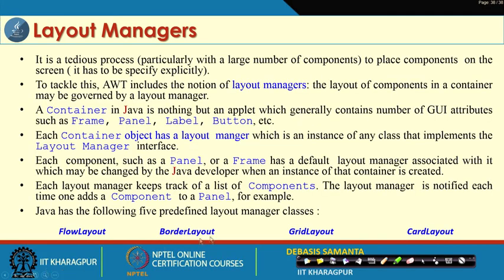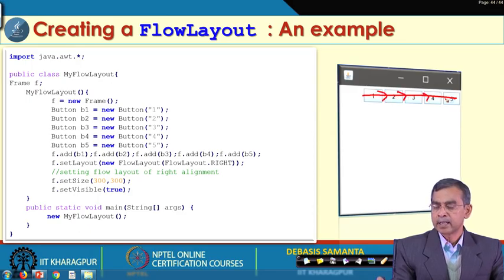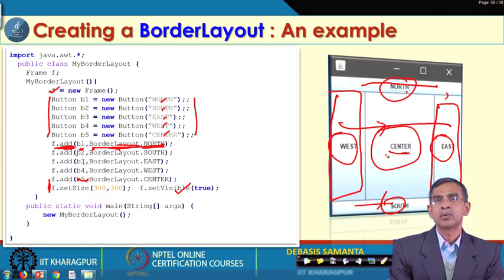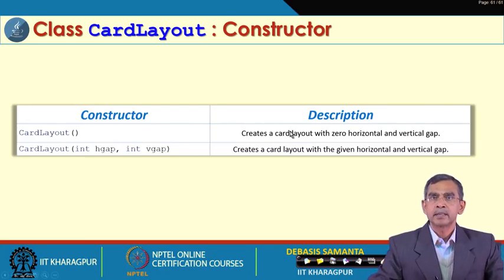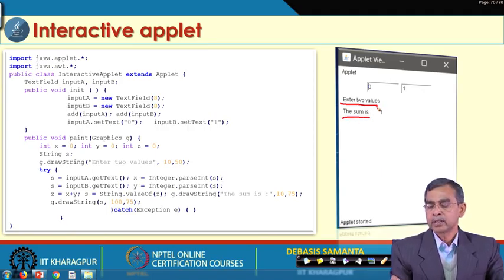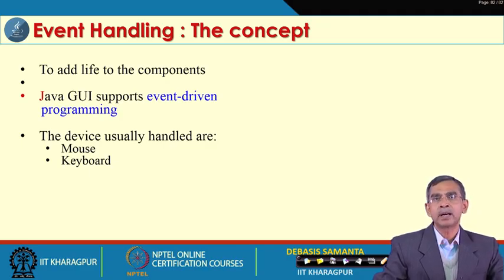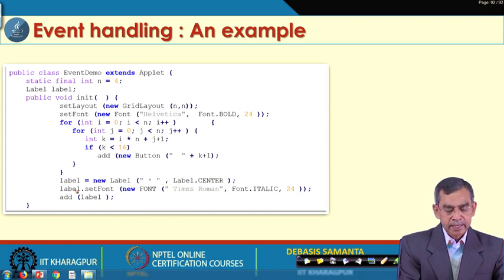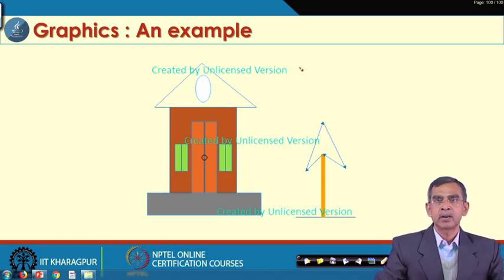Lecture 40: AWT Programming—II